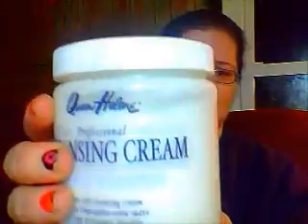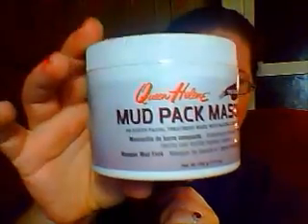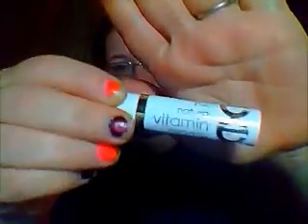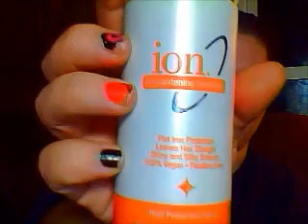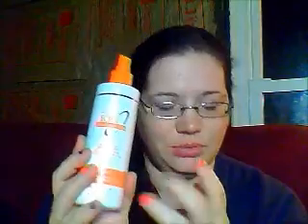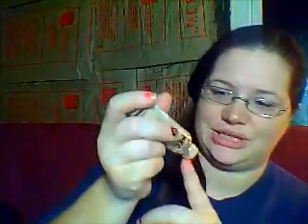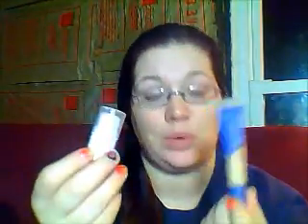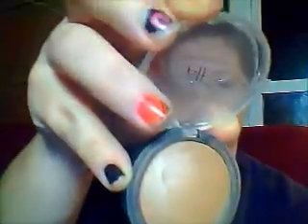October Favorites! Part 1 of 2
Sharing with you my October Favorites, this is part 1 of  because I have so many favorites this month its kinda crazy (that and I like to talk, need to work on that) Part 1 is my skin care, hair, foundation, cover up and bronzer favs. Next video will have my eye colors and lip colors and such in it! Links for everything below! Remember it is ALL Cruelty Free!

Perfectly Pure Vitamin E Stick: walmart does NOT have an online link for these

Rimmel 2 in 1 Concealer and Highlighter